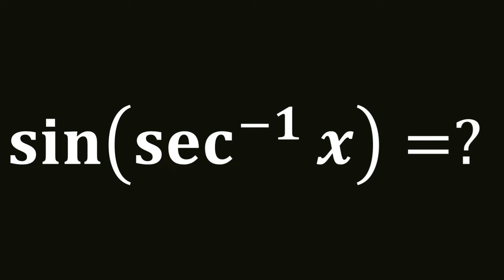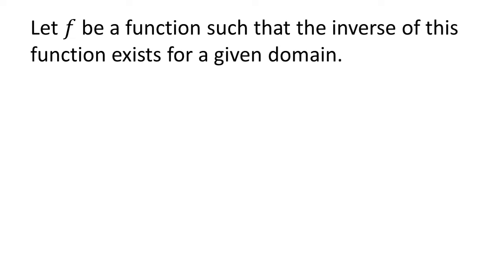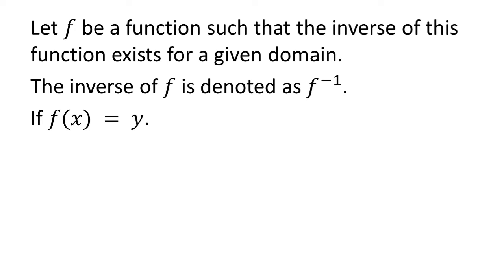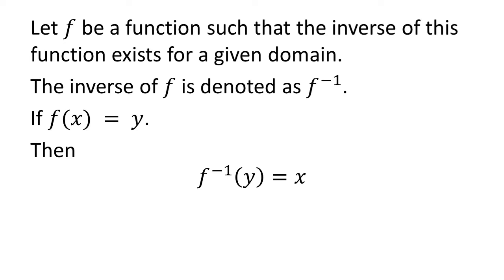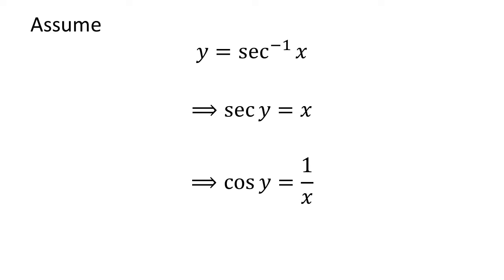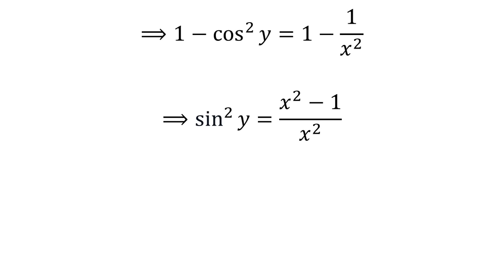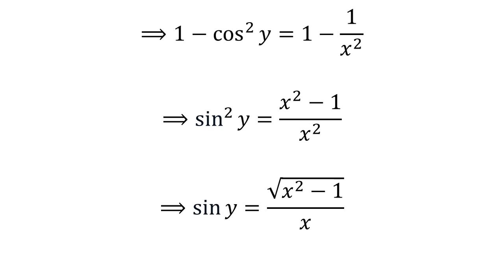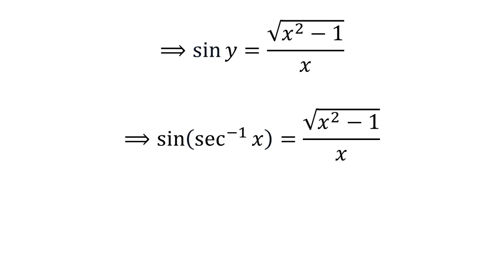sin(sec^(-1) x) | sin(arcsec x)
In this video, we will learn how to find the value of sin(sec^(-1) x). It can also be said as to find out the value of cosine of sin(arcsec x). As inverse of secant function is also known as arc-secant function.

Other topics of video are:
Evaluate sin(sec^(-1) x)
How to find value of sin(sec^(-1) x)?
What is the value of sin(sec^(-1) x)?
Evaluate sin(arcsec x)
What is the value of sin(arcsec x)?
How to evaluate sin(arcsec x)?